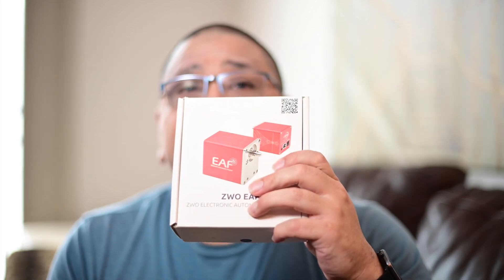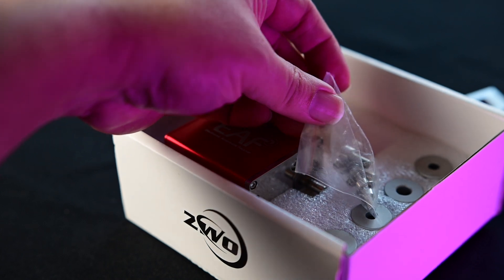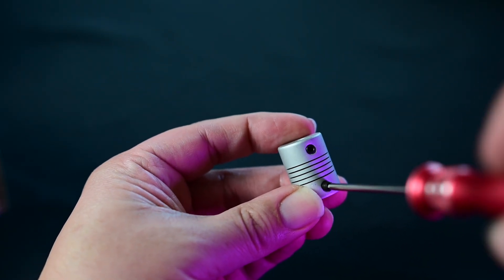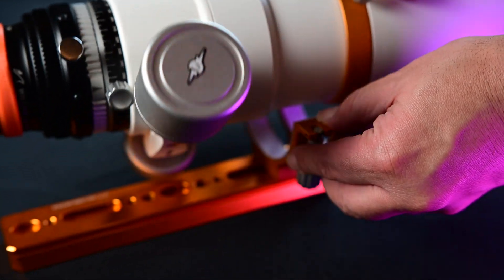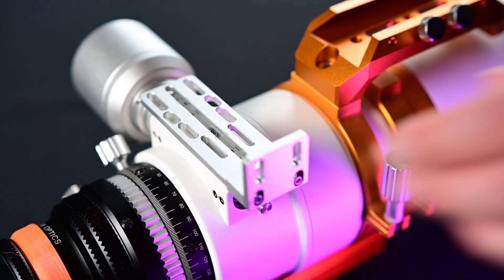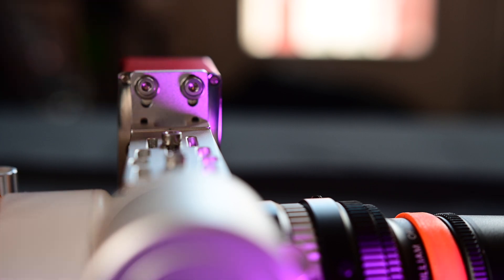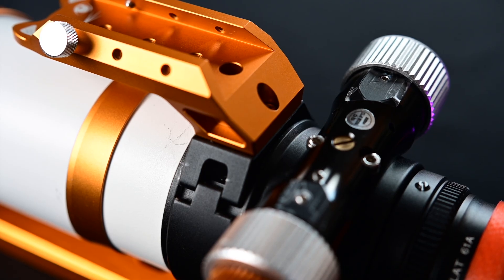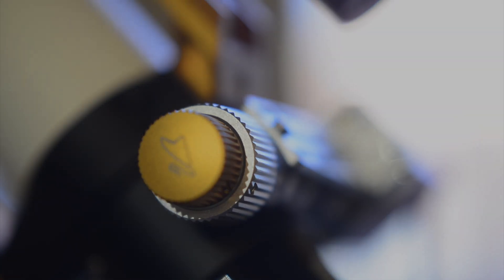How to install the ZWO EAF on the Zenithstar Z61/Z73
This video is for those who are interested in the ZWO EAF and wanting to install it on the William optics Zenithstar Z73 / Z61 APO refractors. In this video I install the ZWO EAF step by step and show you what it takes to get it onto the both refractors.